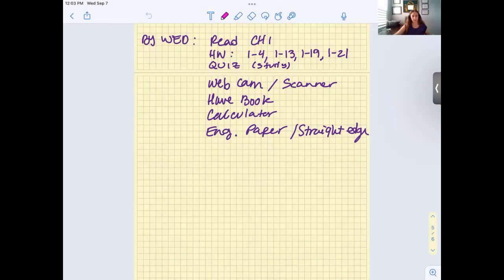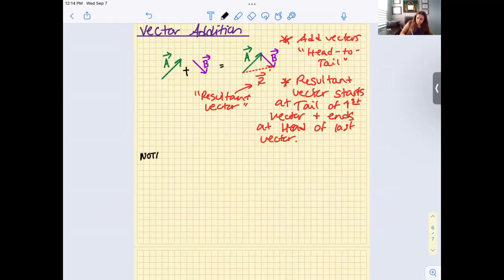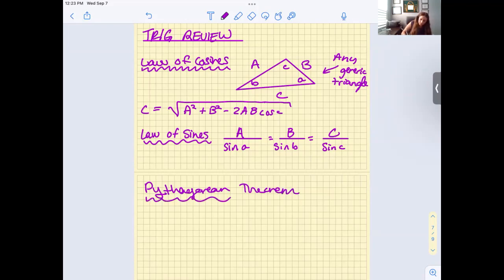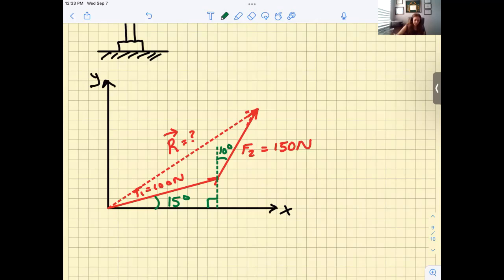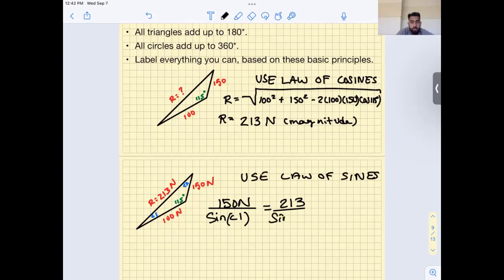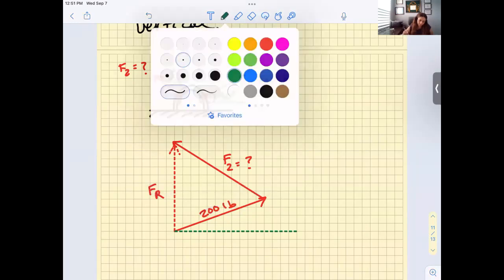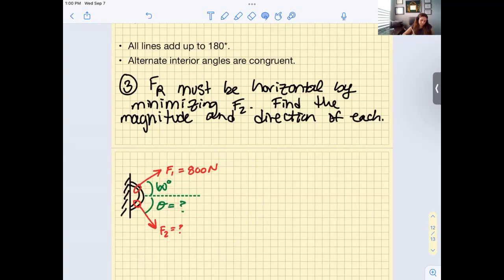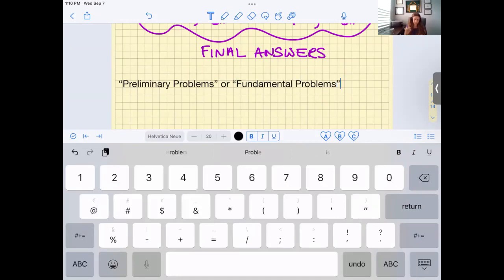Statics: Force Vectors | Law of Sines and Cosines | Resultant Forces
This video covers Chapter 2:

--Vector definitions, multiplication, and addition
--Vector components
--Law of Cosines and Sines
--Finding the magnitude and direction of the resultant force

Overall Course Description:

Statics of particles. Equivalent systems of forces. Equilibrium of rigid bodies.
Centroids, centers of gravity and forces on submerged surfaces. Analyzes trusses including use of computer programs. Analyzes frames and machines. Forces in beams including shear and moment diagrams. Friction. Moments of inertia.

1️⃣2️⃣3️⃣4️⃣5️⃣6️⃣7️⃣8️⃣9️⃣🔢

Tutoring is Deanna's passion, hobby, and purpose. She has been tutoring students since 2005, and she also teaches at her local university. She is a licensed professional engineer who graduated valedictorian from both her high school and college. Deanna chooses to not only help each student improve their academic capacity, but also to coach them on test-taking strategies, stress management, organization, time-management, and study strategies. Deanna gives her students the tools to succeed and supports them along their journey. You will find that working with her feels like a family friend has come to your aid.

Textbook: Engineering Mechanics: Statics by Hibbeler; Pearson 14th edition; ISBN 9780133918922

Calculator: Lecture demonstrations are on the TI-36X-Pro